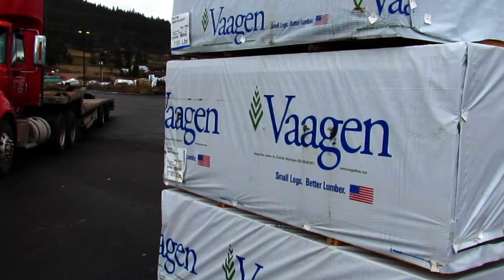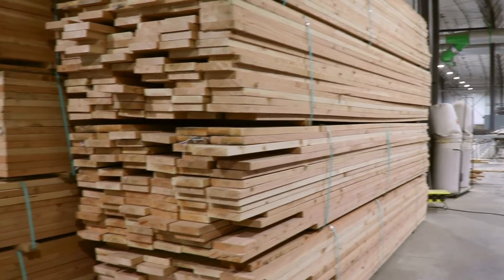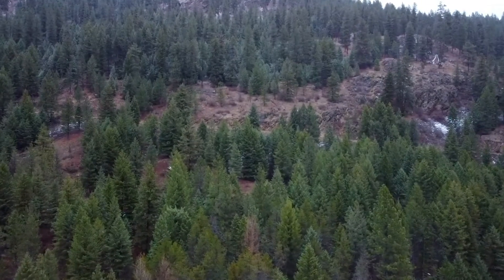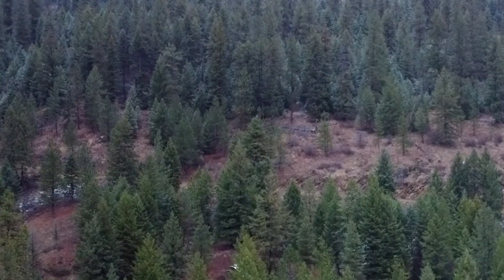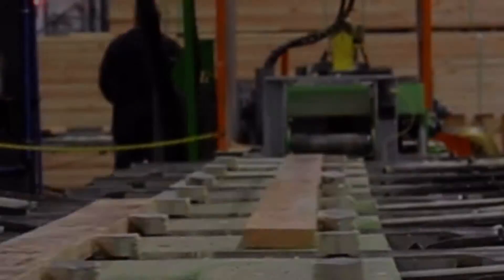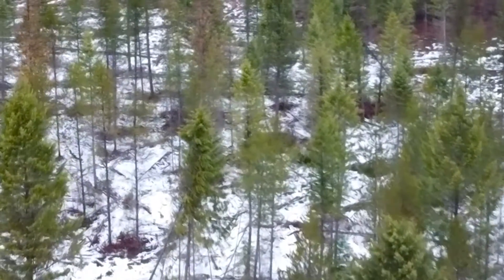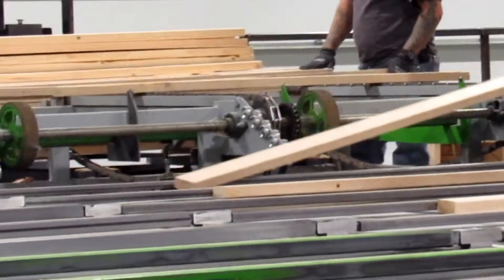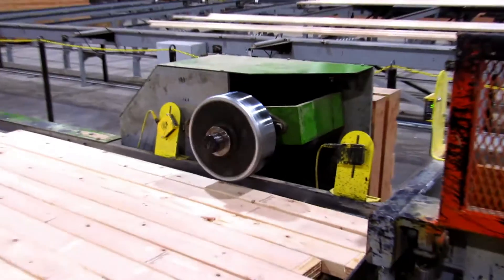Plant Tour: Sustainability of the Plant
In this series, we are taking a virtual tour of the Vaagen Timbers Plant. In this video, we will take a look at the Sustainability of the Plant.

Learn about how Vaagen Timbers can help with your construction project!